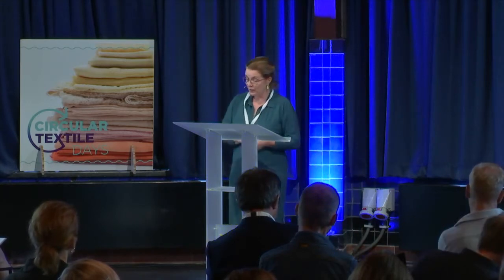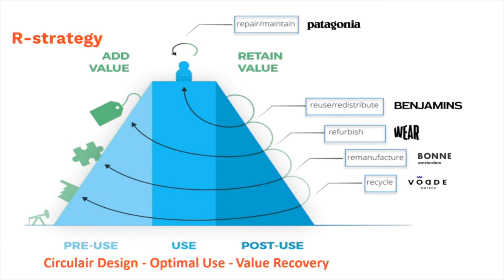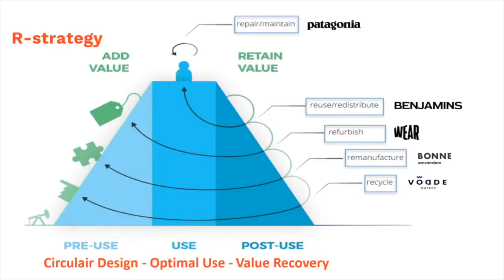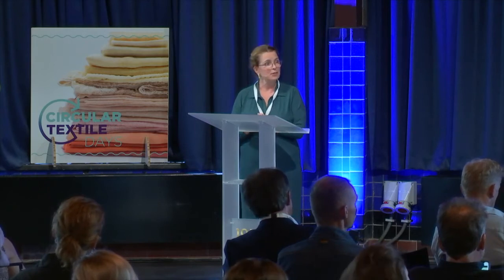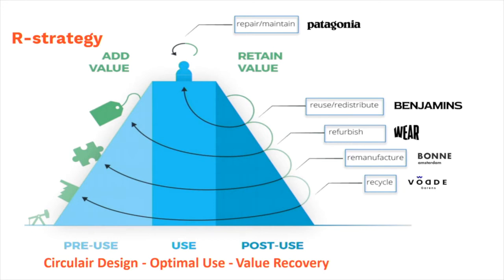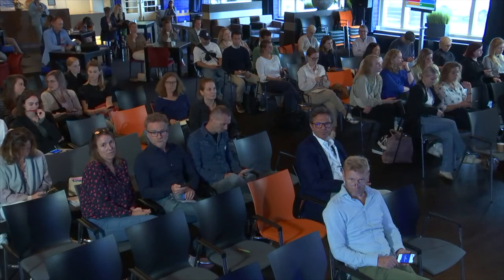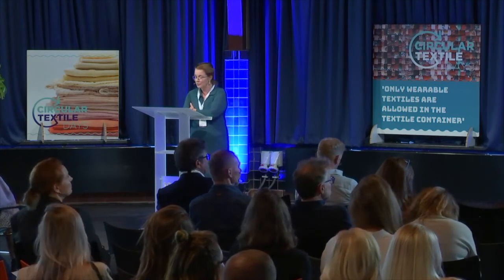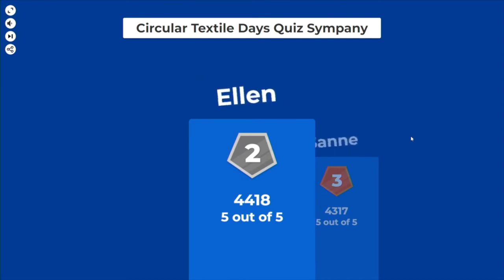Circular Textile Days 2022 day 2 - Erica van Doorn-Sympany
Let's put the R-strategy in practice for post-consumer textiles!

The R-strategy shows the different strategies working on minimizing the input of non-renewable resources and keeping products and materials in the apparel and textiles loop for as long as possible. This strategy fits in seamlessly with the new EU Sustainable Textile Strategy towards a circular economy with more sustainable, reusable, repairable, recyclable and energy efficient products.

Erica van Doorn, director of Sympany, shares in her talk the learnings in working with the R-strategy for post-consumer textiles. Sympany has invested significant resources in circular solutions.

Day 2: 14th of September 2022